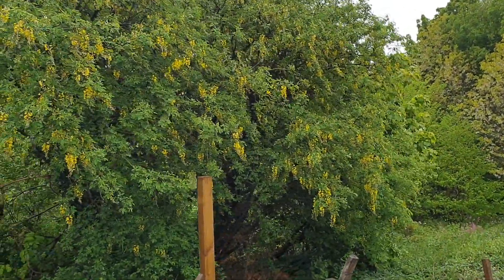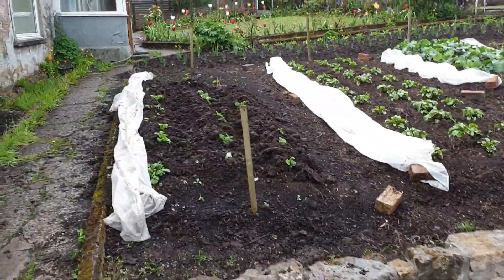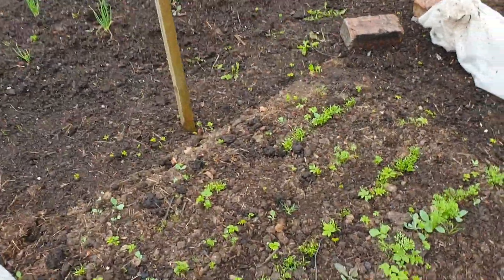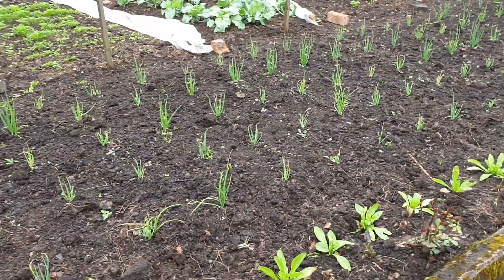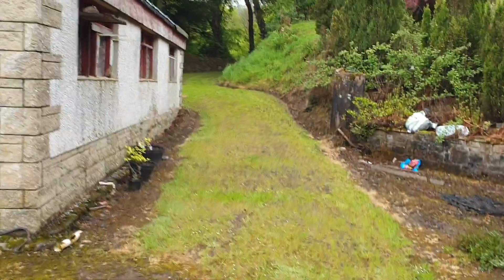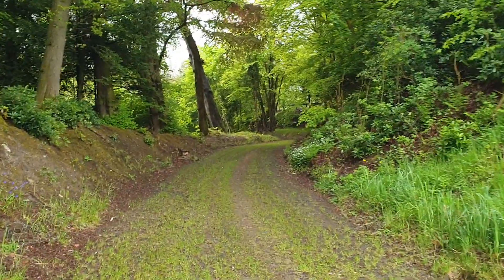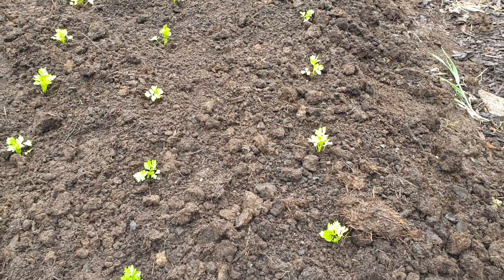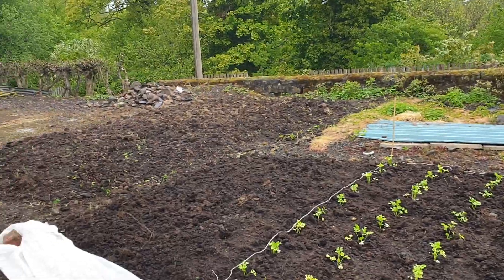May 2020: The Lockdown garden update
just a little update touring the usual garden spots.